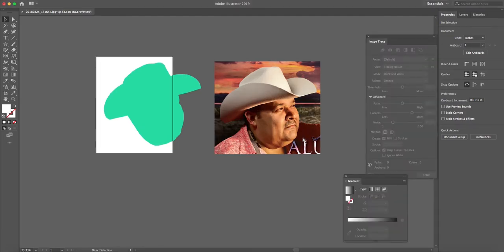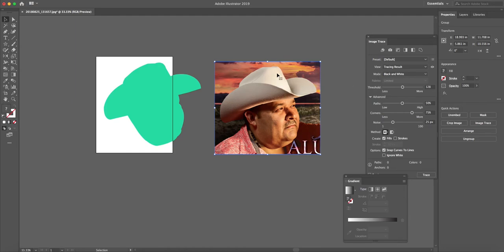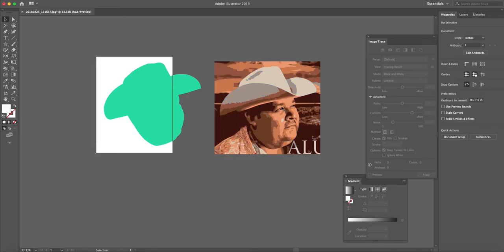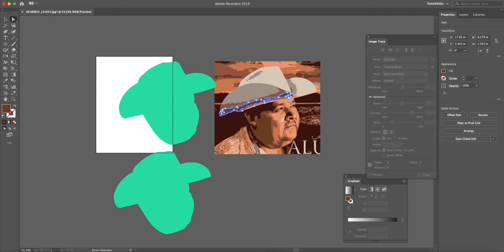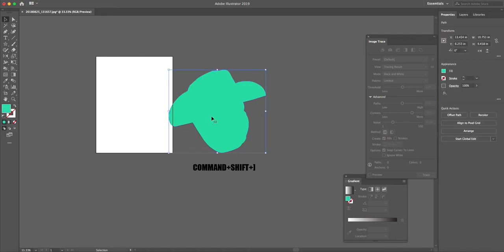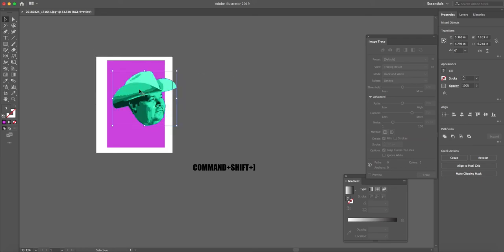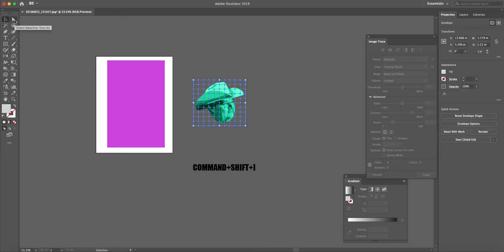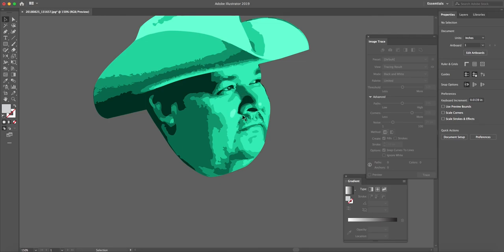Using Image Trace to Create Color Blocked Portrait in Illustrator